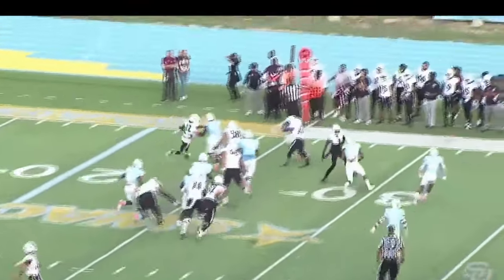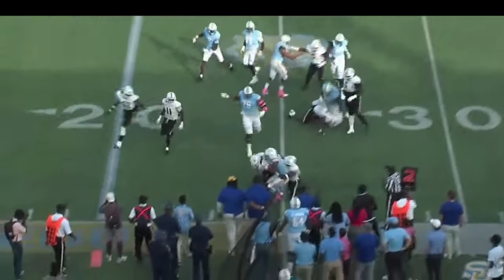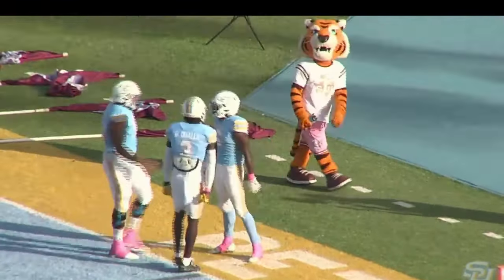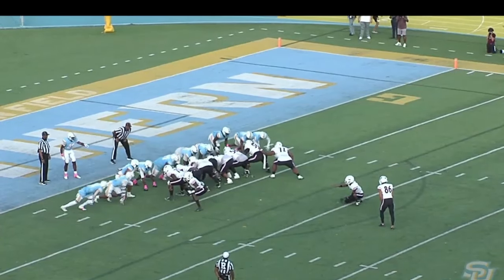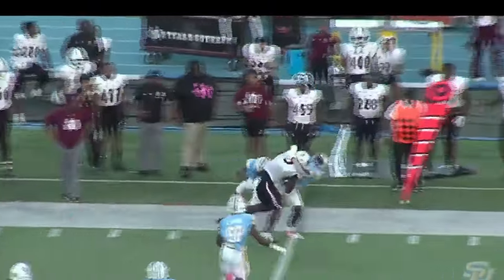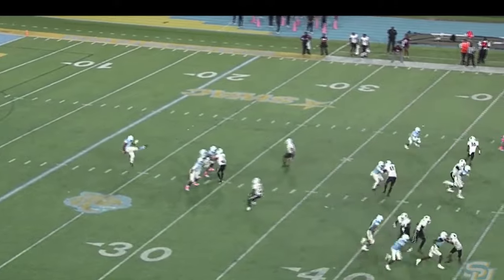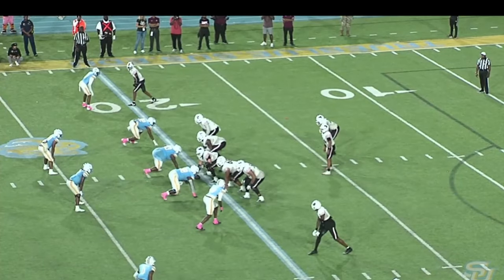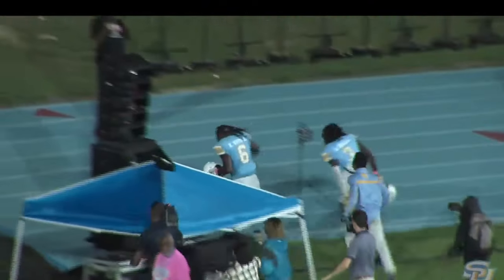Texas Southern/ Southern Game Highlights - (2023)